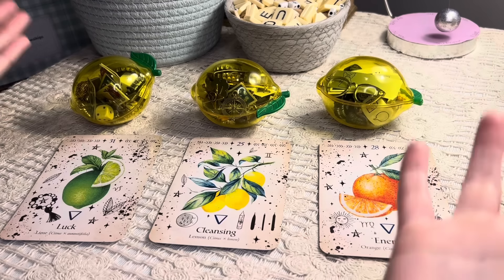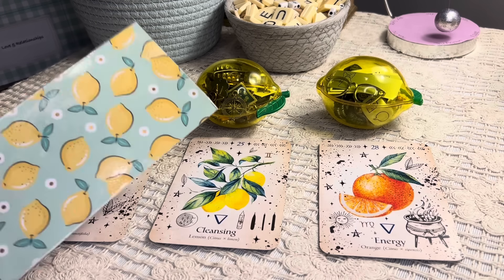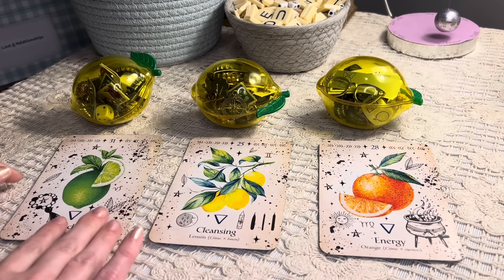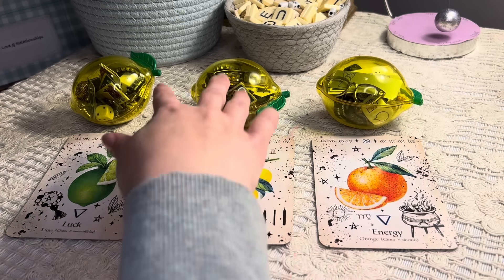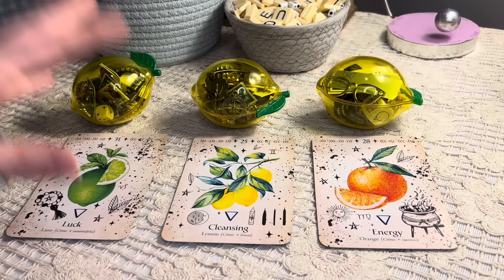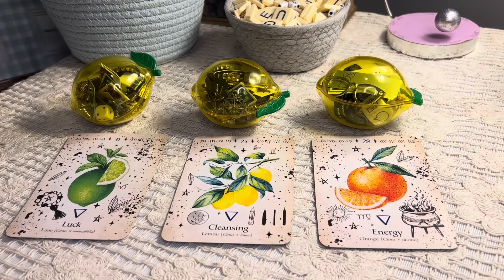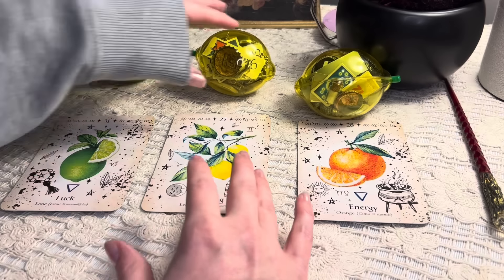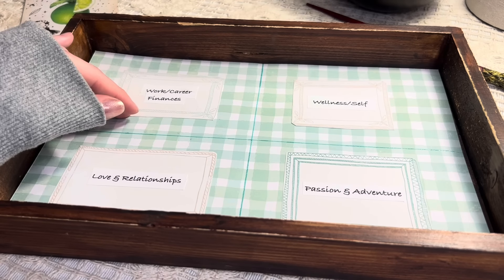NEW Fresh Energy & Changes on the way 🍋 Charm Reading/Pick a Card + Pendulum!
Welcome to today’s timeless pick a card/ charm reading about fresh new energy coming into your life! Today’s charm focused reading includes charms, and the pendulum!

✨ More cozy videos you might enjoy …

👀 Message You’re Meant To Hear (90’s Edition)

🔮 2024 Full Year Tarot Predictions

💌 Important Message Meant For YOU

💕 Love Predictions - Near Future

🕰️ Timestamps

Start 0:00
Group preparation 4:23
Group 1 🍋‍🟩 8:26
Group 2 🍋 33:25
Group 3 🍊 58:47

🔮Decks Used During todays video

The Green Witch Oracle

📌 This is the only social media I have and I do not use it. Please be careful if you receive a message offering personal readings it is not me.
I am very behind in Instagram messages as I’m finding it difficult to keep up. I appreciate everybody’s messages although I may not be able to respond/see all of them ❤️

🖼️ My channel artwork is created by Phoenix Energy Draws 🎨

📌Note- I am not currently offering personal readings. If someone responds in a comment saying otherwise it is a scam.